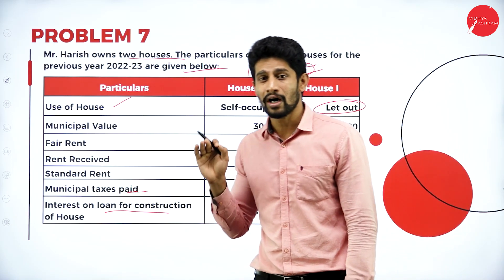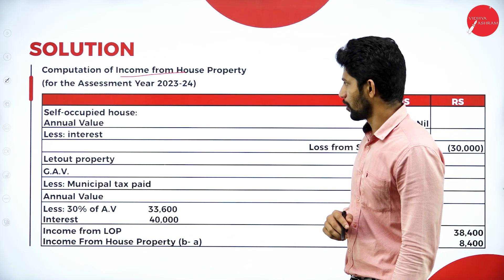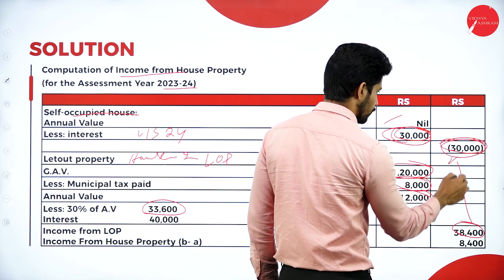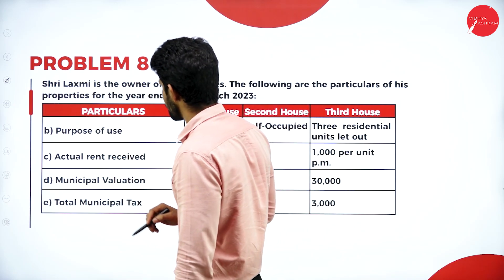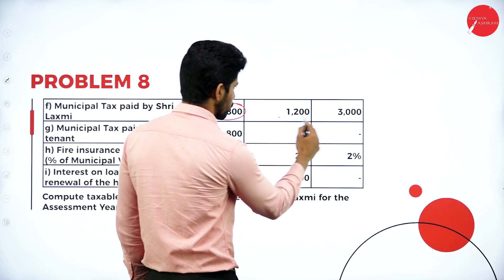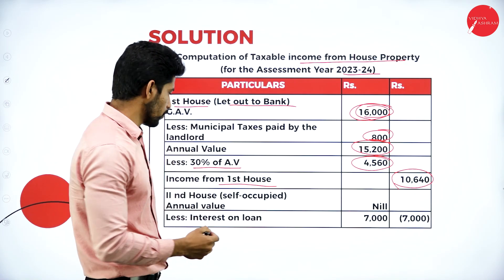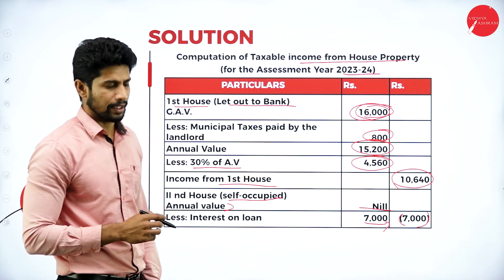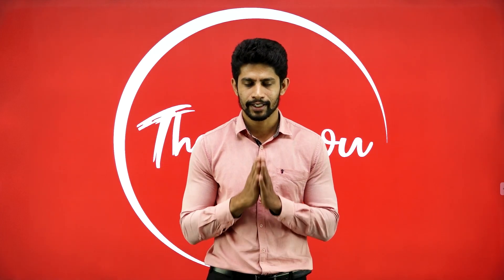DAY 11 | INCOME TAX LAW AND PRACTICE -I | V SEM | NEP | B.COM | INCOME FROM HOUSE PROPERTY | L3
Course : B.COM
Semester : V SEM
Subject : INCOME TAX LAW AND PRACTICE -I
Chapter Name : INCOME FROM HOUSE PROPERTY
Lecture : 3